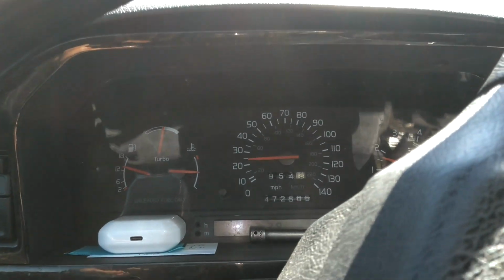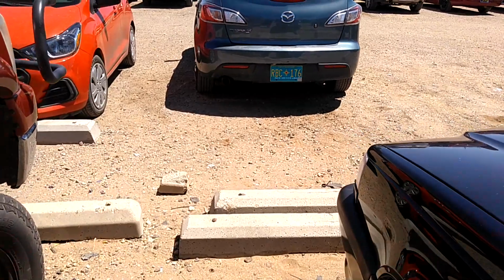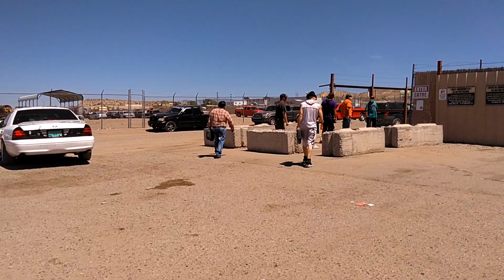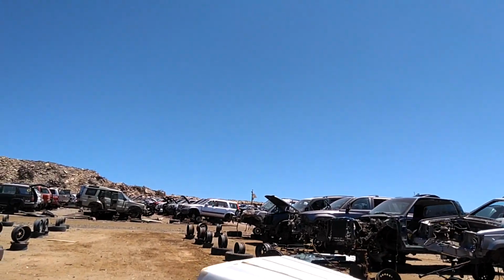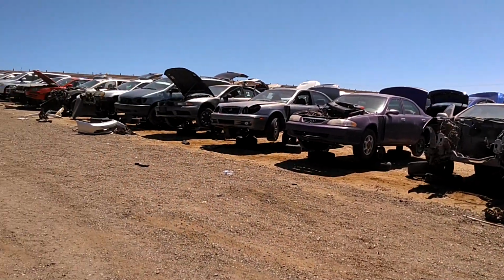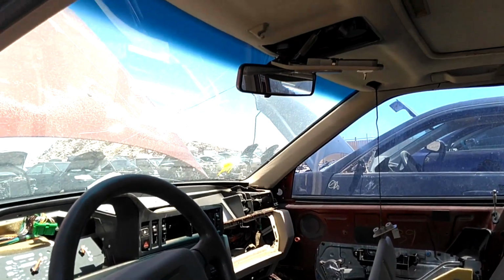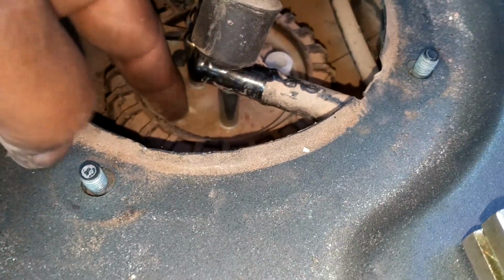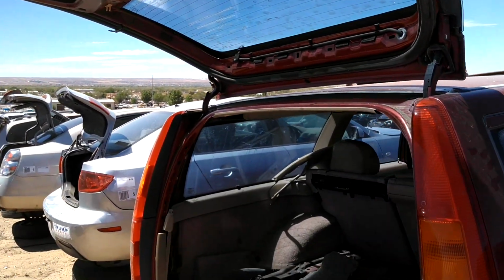You need parts? Help me help you... Gimbal use, salvage yard run on 50% off day, testing parts.-HOWR